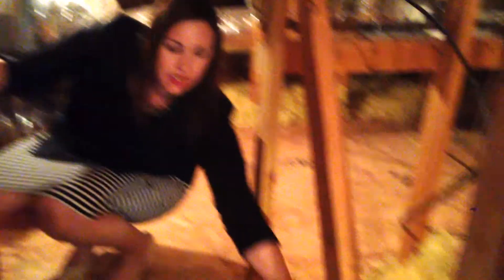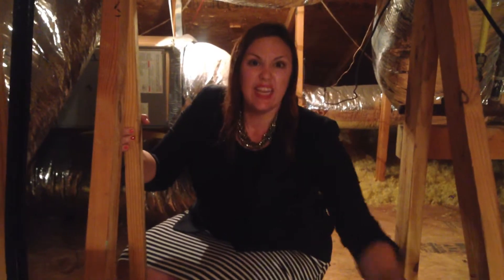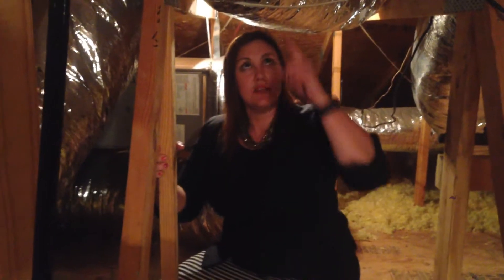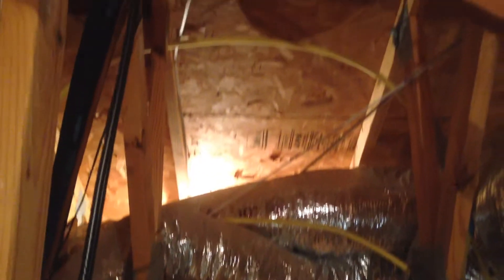Home Owner Tip of the Day: Attic Safety and Energy Saving Tips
Find out how to stay safe in your attic and also some tips on how to save on energy costs!